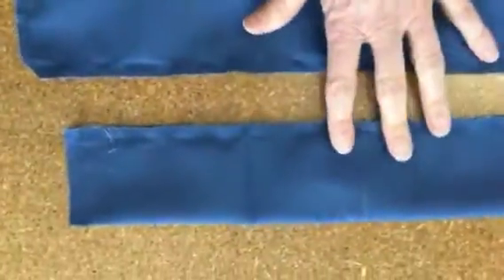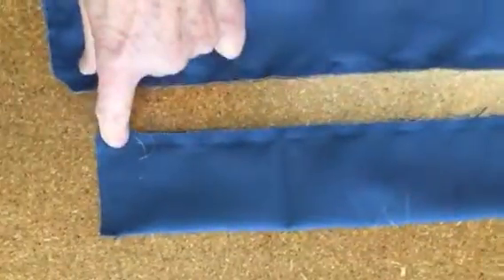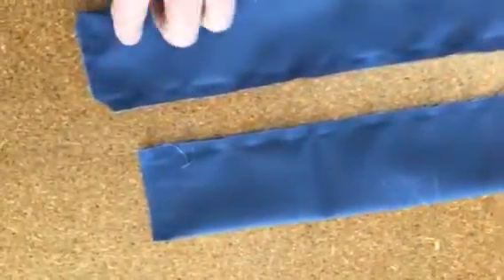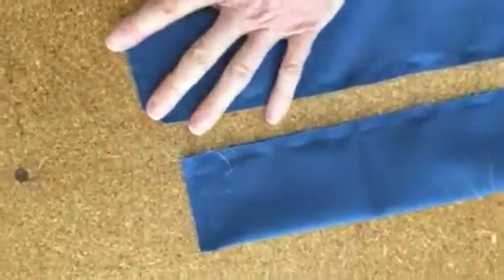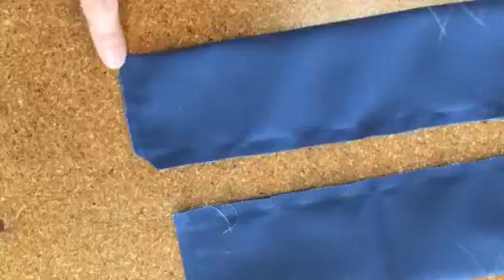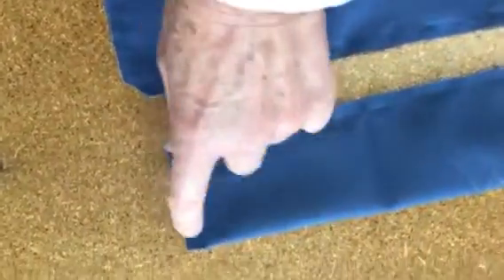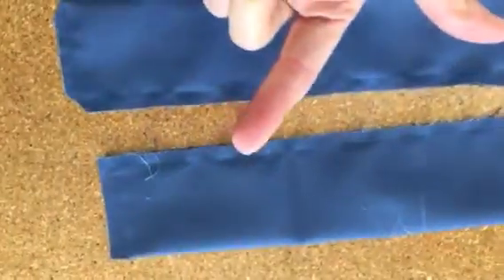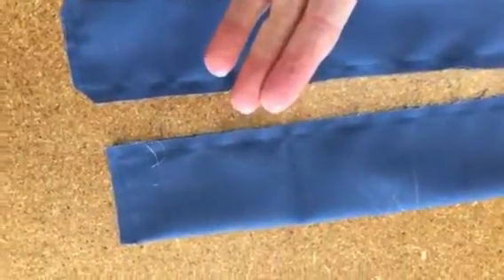WHITE - 3. Stitch and Clipped Straps